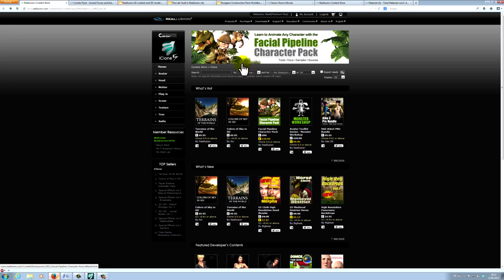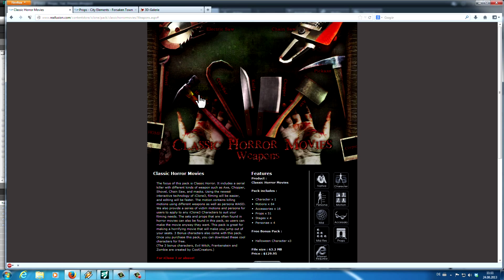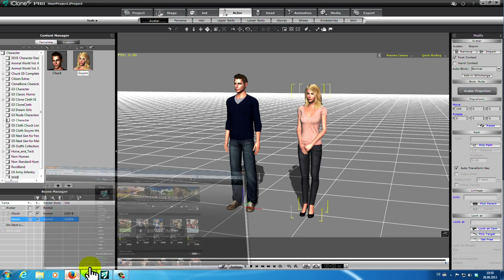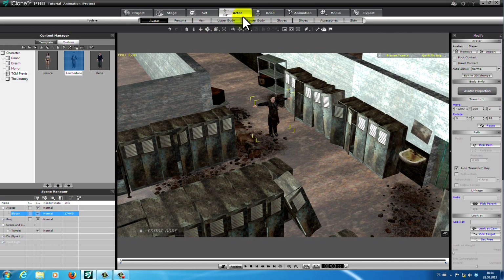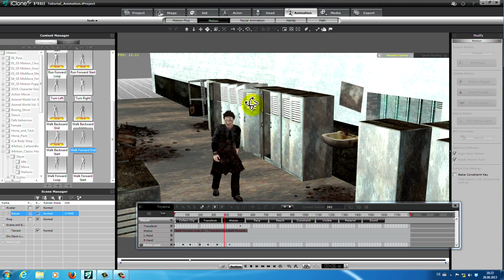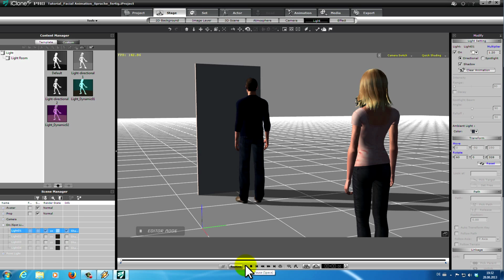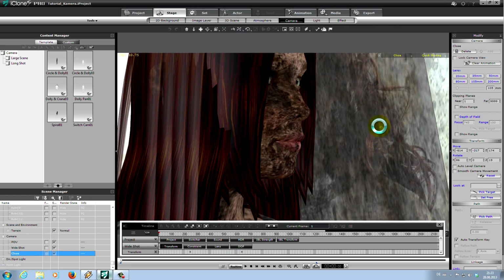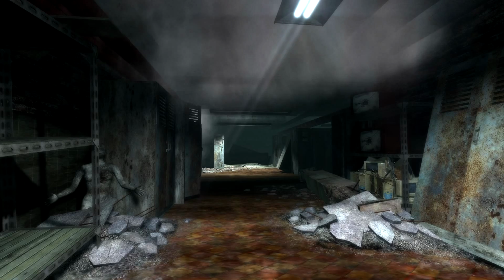iClone tutorial: Create previz for a horror movie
This video by Rene Jacob came with his tutorial in issue 187 of 3D World magazine.